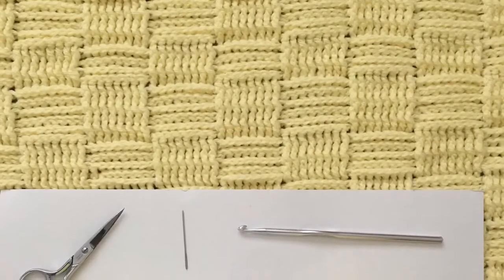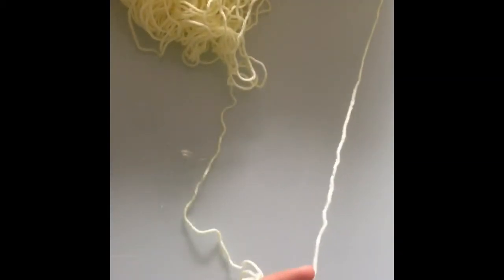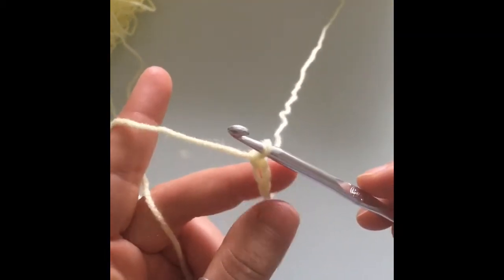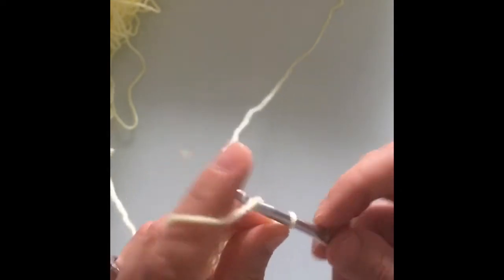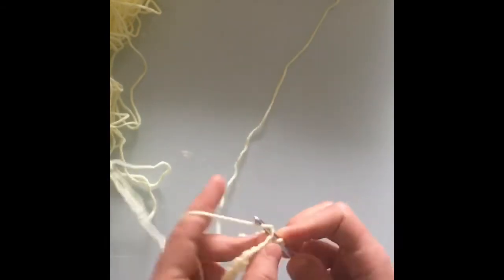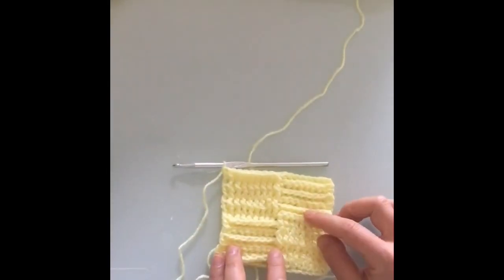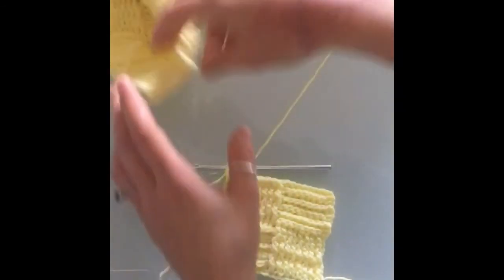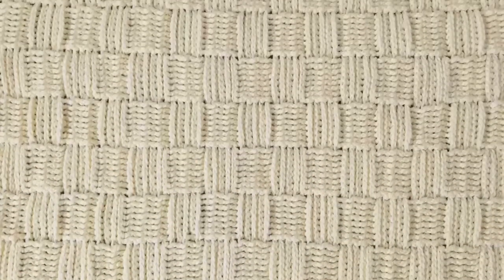Easy Basket Weave Blanket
Blanket Sizing:
Blanket                            Inches                            centimeters
Lovey                               10 x 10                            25 x 25
Bundles for Babies*      13 X 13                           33 x 33
Security                           14 x 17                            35 x 45
Stroller                             30 x 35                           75 x 90
Receiving/Newborn       40 x 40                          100 x 100
 Baby/Toddler                 45 x 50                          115 x 125
Crib                                   40 x 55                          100 x 140
Adult Lapghan                40 x 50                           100 x 125
Throw                               50 x 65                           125 x 165
Twin                                  65 x 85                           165 x 215
Full                                    80 x 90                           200 x 230
Queen                               85 x 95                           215 x 240
King                                  95 x 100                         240 x 255

* If you’ve never heard of this organization, it’s a wonderful organization whose mission is to help ease the pain of infant loss by preparing bundles for tiny babies that arrived early and were lost in their 18-20 week gestation. The organization was created by a family that experienced this loss and were helped by others, and now, they want to give back.

They need tiny hats and blankets (size and yarn requirements are on the link above) sewn and quilted items, as well as other donations are also appreciated. All of the information for how you can contribute can be found on their website.

Snail Mail:
Atenas Ruiz